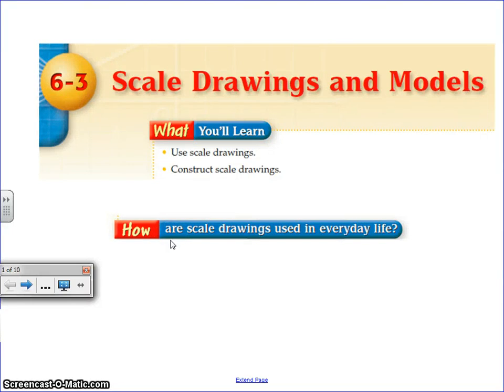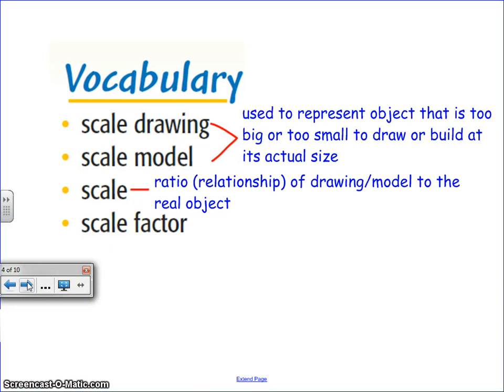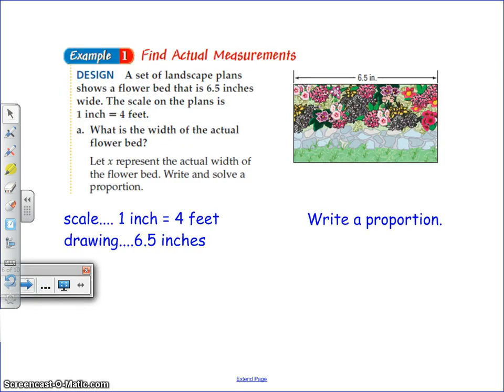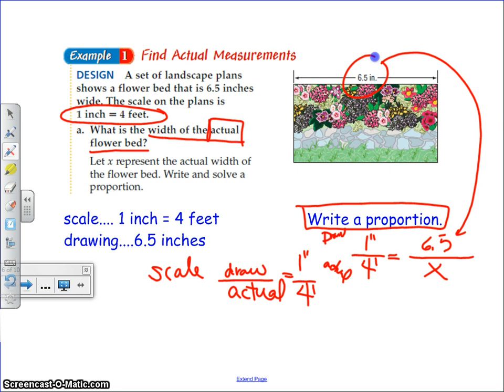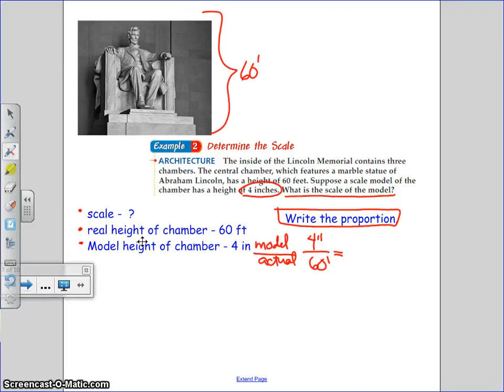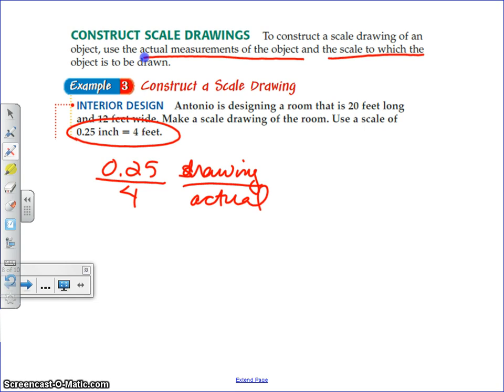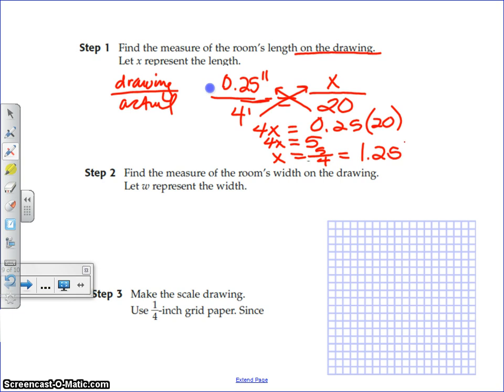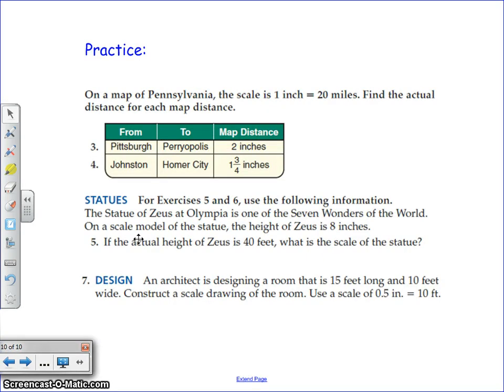6.3 Scale drawings and Models.mp4